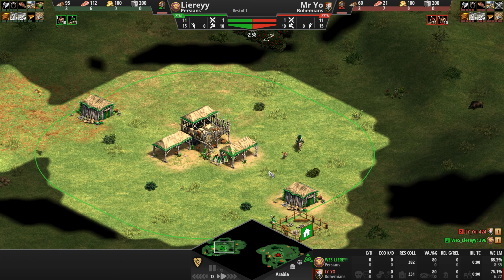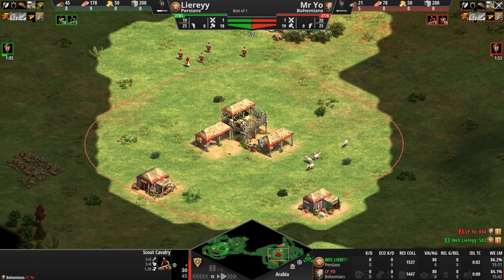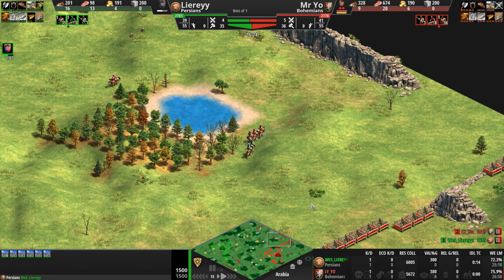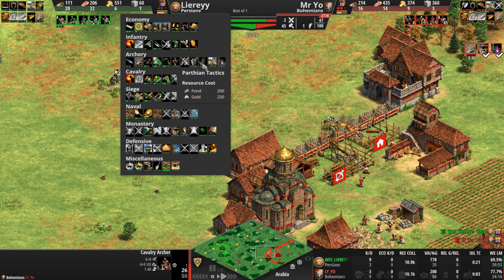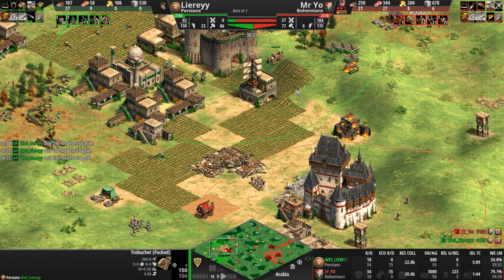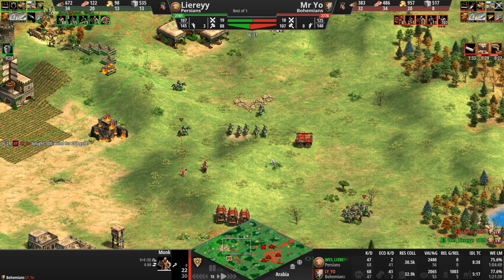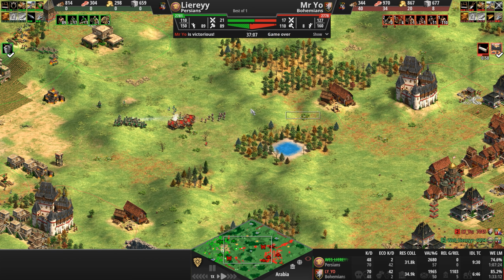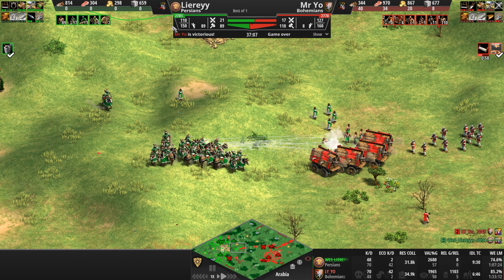Mr Yo vs Liereyy | Bohemians vs Persians | Age of Empires 2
This game was played on the Age of Empires 2 (AoE2) ranked ladder.

LY_Yo (2778) vs WeS_Liereyy (2781)
Bohemians vs Persians

Chapters
0:00 - Civ features, base review and Dark Age
5:00 - Feudal Age and onwards
22:03 - Post-game thoughts